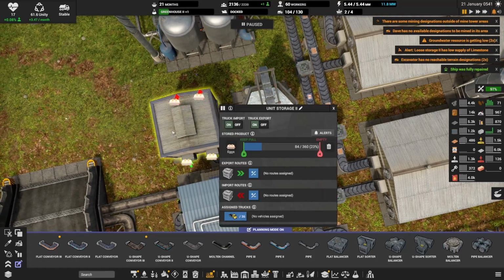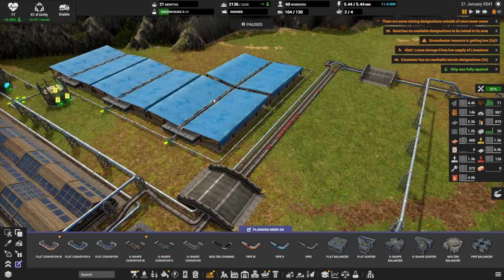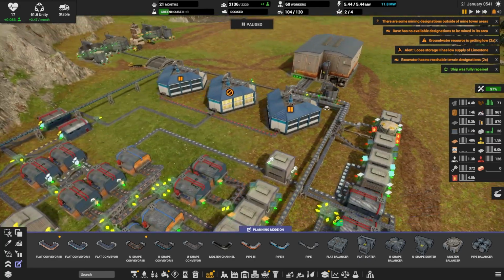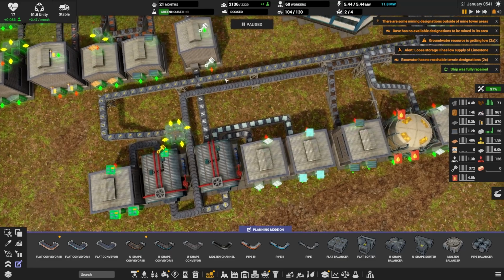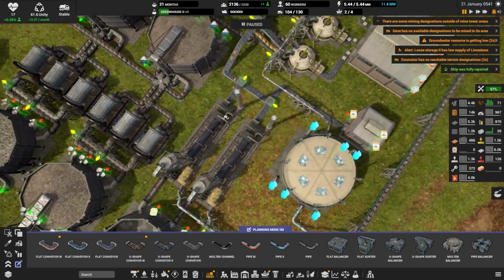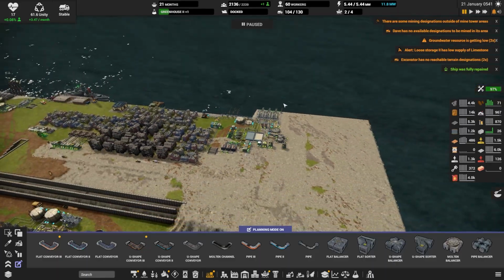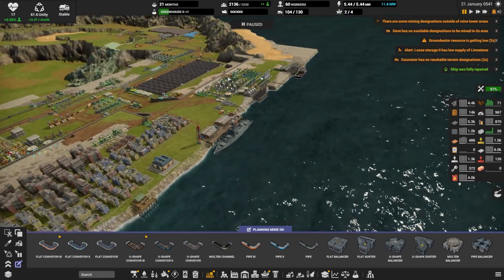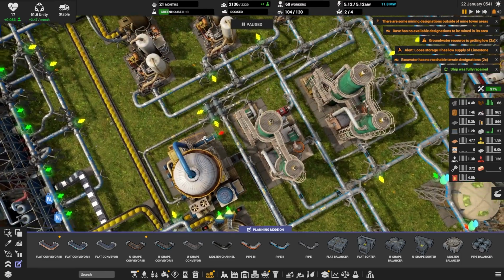Aavak Streams Captain of Industry EARLY ACCESS! - Part 78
Aavak is trying to survive the global crisis while keeping his crew alive (and maybe adding to it)

Thanks to MaFi Games for the game key!